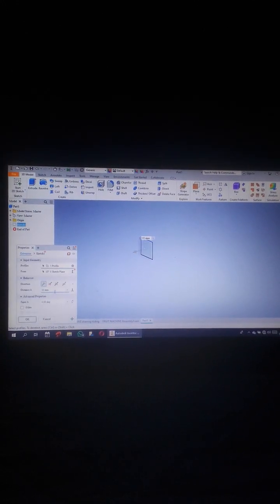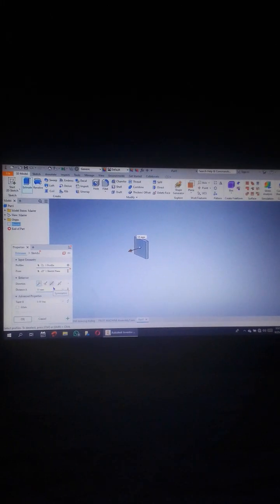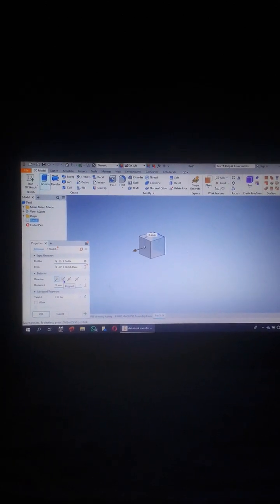How to open part file on Autodesk inventory(1)